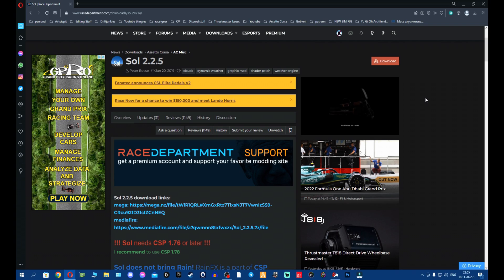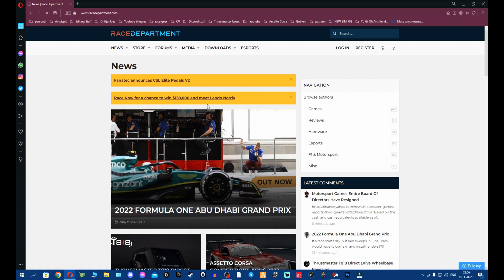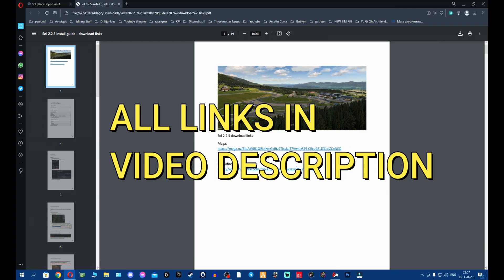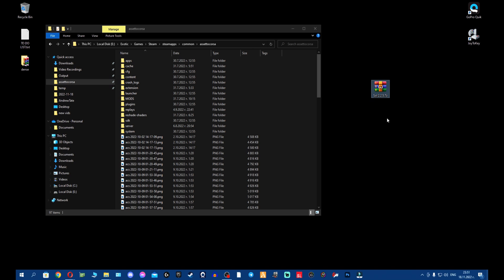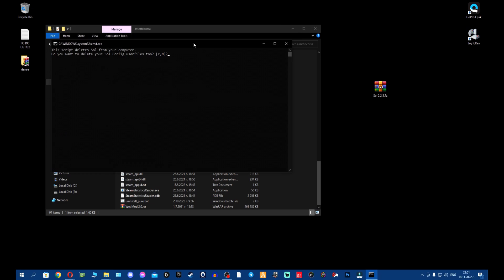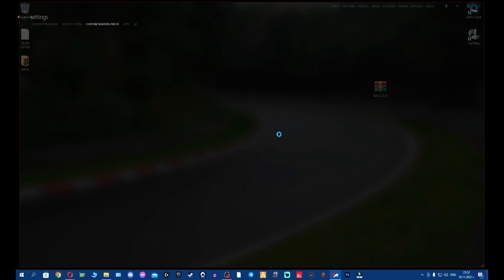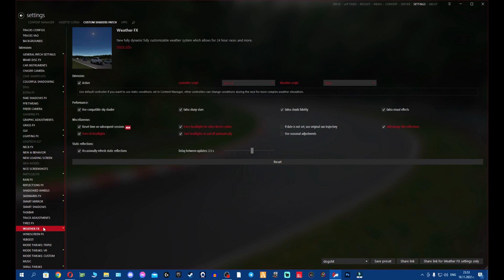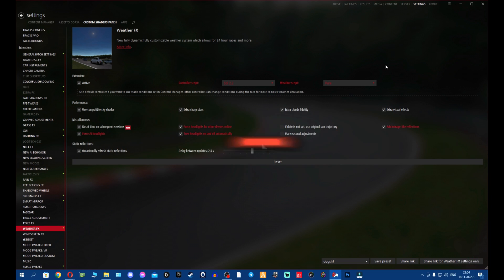NEW SOL 2.2.5 UPDATE & How To Install Guide | Assetto Corsa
New SOL 2.2.5 Update landed today Fellas, I will show you how to install and set it up, enjoy!

🔽 Download Links 🔽
WinRar(extractor):

▶️ Timestamps ▶️
0:00 Intro
0:28 Free Account on RaceDepartment
1:01 SOL Download
1:33 SOL Changelog & Updates brief
1:54 SOL Installation & Update
3:10 How To Enable SOL in CM
4:32 Outro